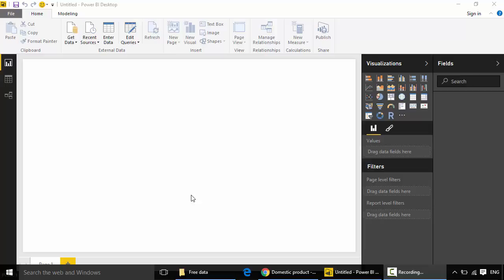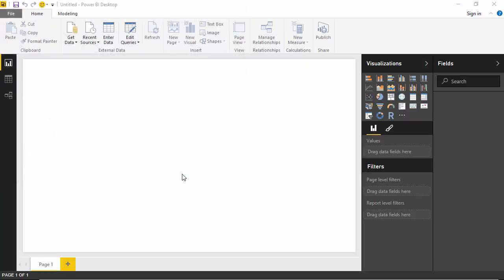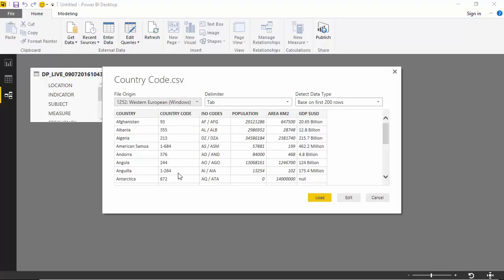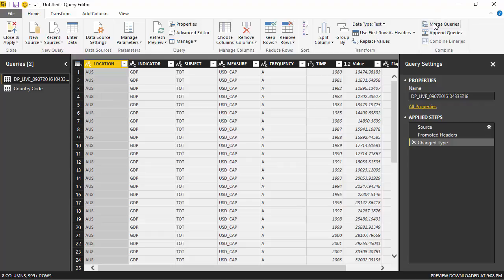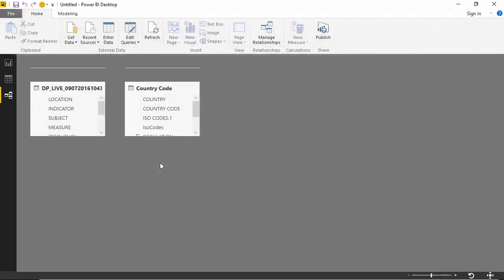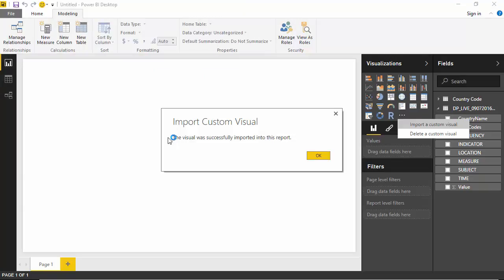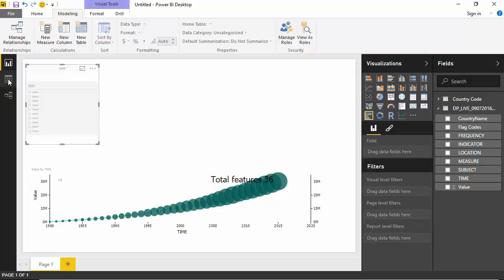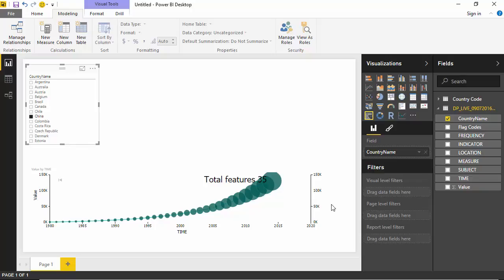Dotted Line Chart With Play Axis using power BI Desktop